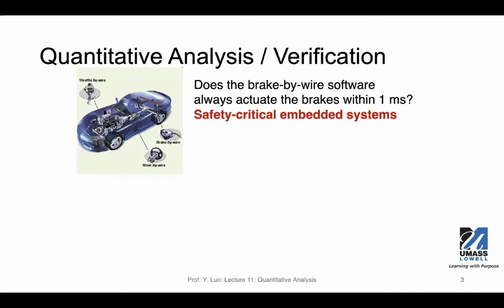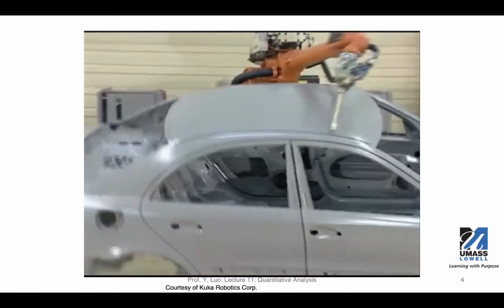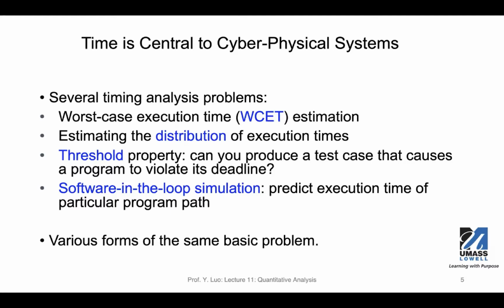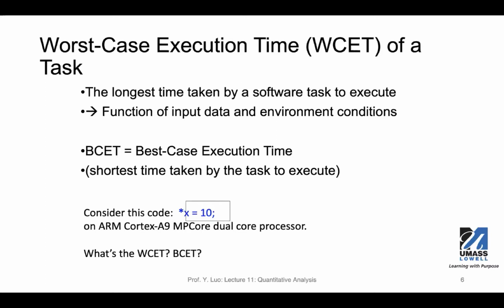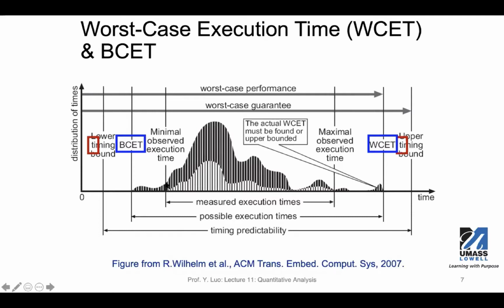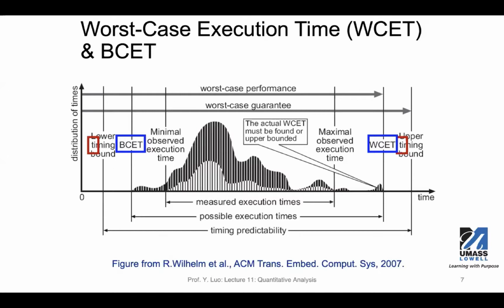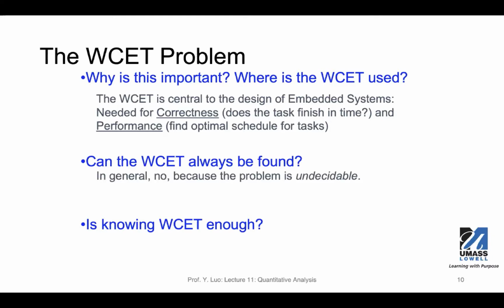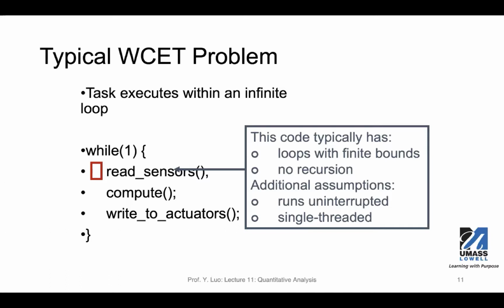EECE.4520/5520 Lecture 11a: Introduction to Quantitative Analysis of Software Programs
This video introduces quantitative analysis of software programs and worst case execution time (WCET).

Acknowledgement
The lecture slides are from Prof. Lee and Seshia